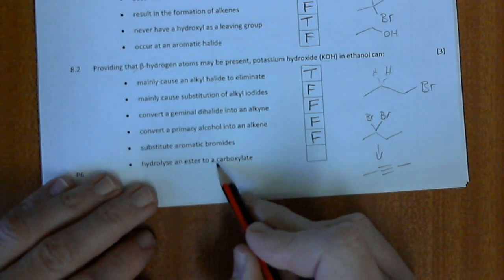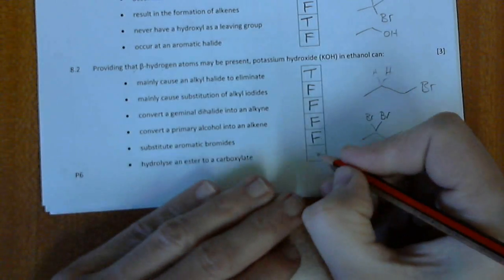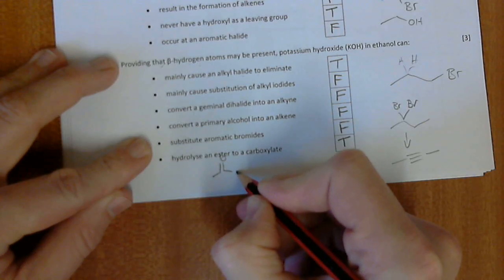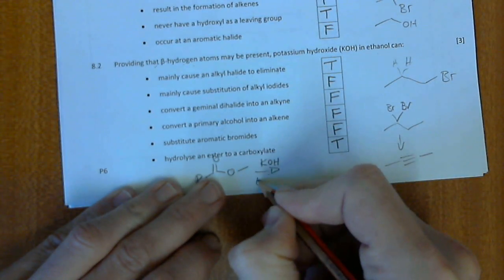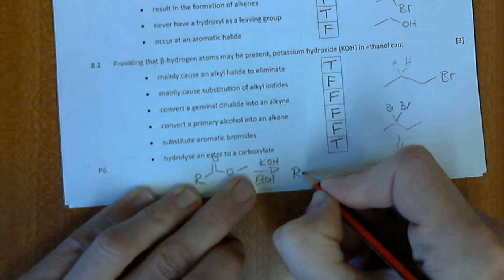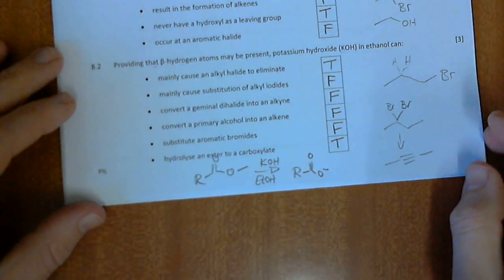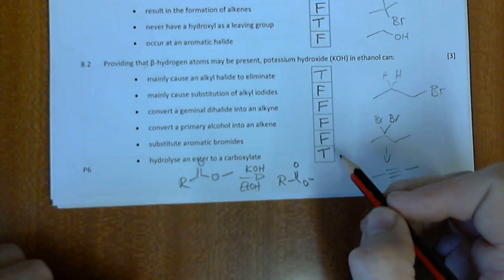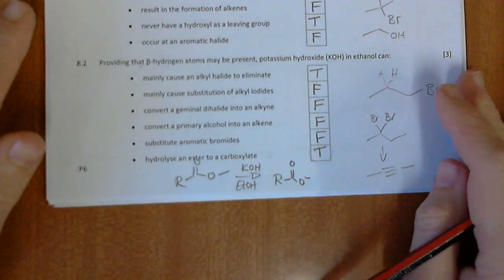Test Question 8